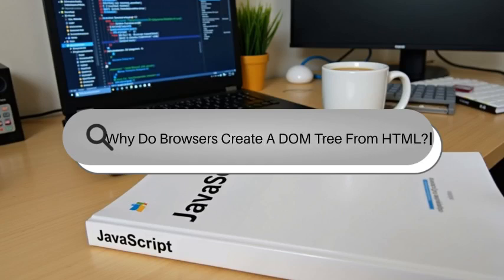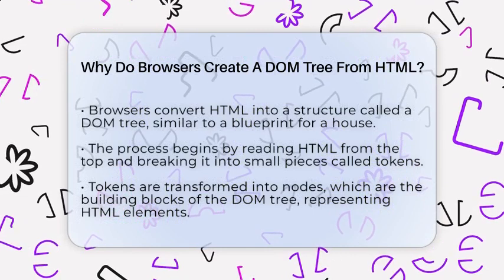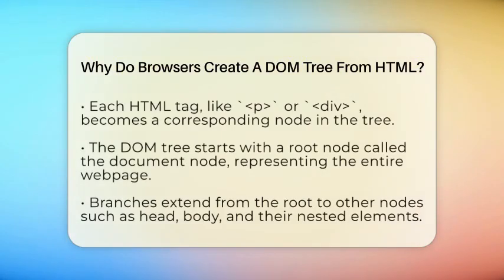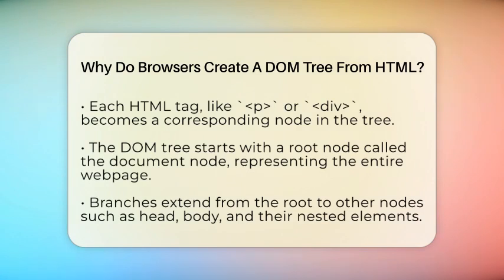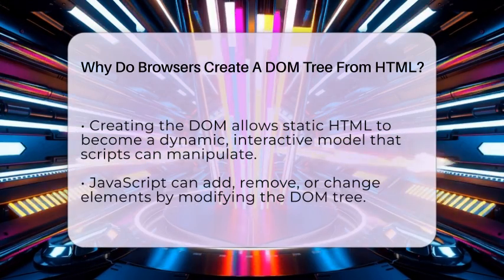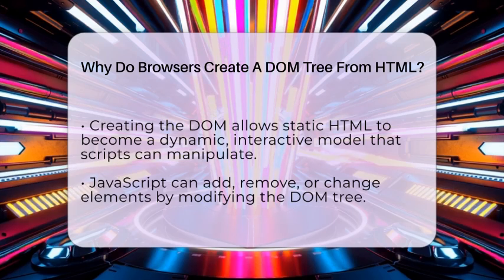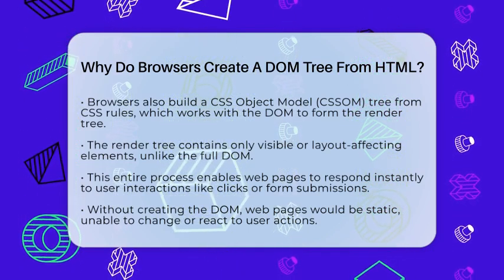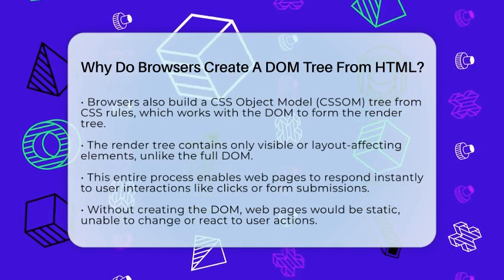Why Do Browsers Create A DOM Tree From HTML? - JavaScript Toolkit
Why Do Browsers Create A DOM Tree From HTML? Ever wondered how browsers turn raw HTML into the structured layout you see on a webpage? In this clear and straightforward video, we'll explain the process behind how browsers create a Document Object Model (DOM) tree from HTML code. We'll start by describing what the DOM tree is and how it acts as a map that shows how all parts of a webpage are connected. You'll learn how the browser reads HTML from the top, breaks it into small pieces called tokens, and then organizes these into nodes that form the DOM tree. We'll also discuss how this structure helps browsers understand which parts of a webpage are visible and how they relate to each other. Additionally, we'll explore how the DOM works together with CSS to determine how a webpage is displayed on your screen. Understanding this process is essential for web developers who want to create dynamic, interactive websites. When you interact with a webpage—clicking buttons, filling out forms—it’s the DOM that makes these actions possible. By grasping how browsers build the DOM tree from HTML, you’ll gain a better understanding of how web pages are made to respond instantly to user actions and how scripts modify webpage content in real-time. Join us to learn how this fundamental process shapes the modern web!